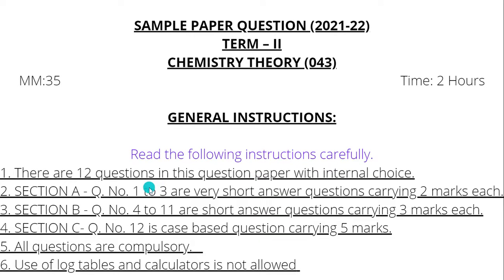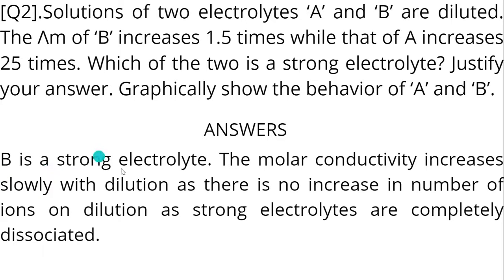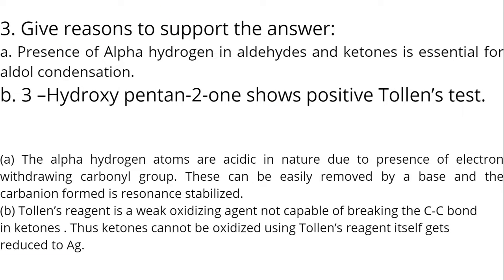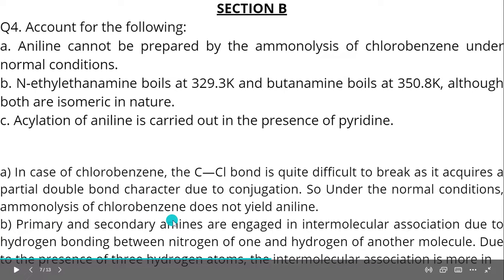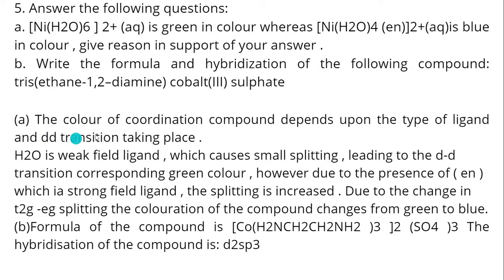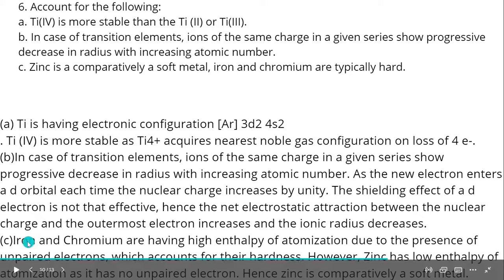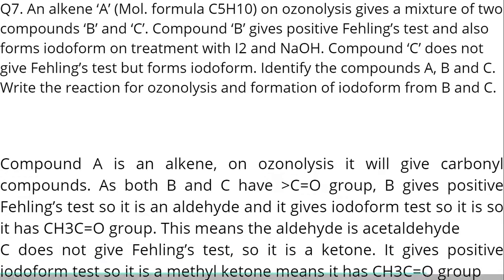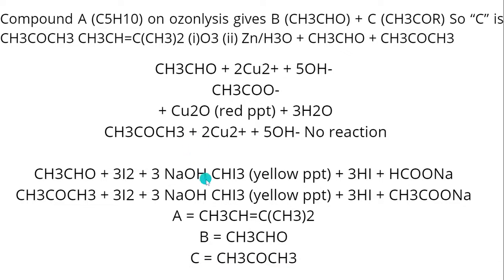up board class 12 chemistry paper 11 april